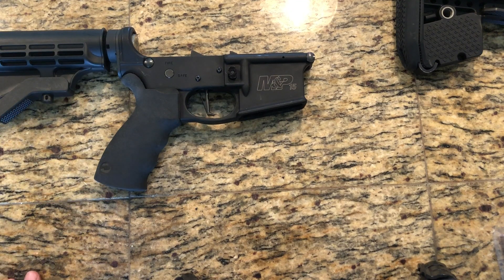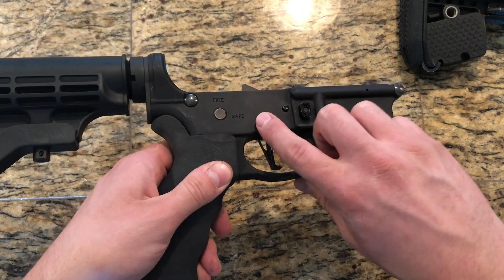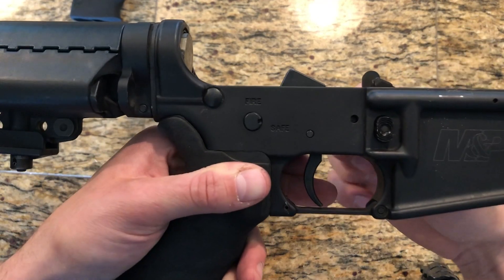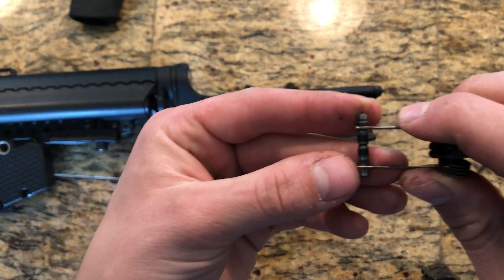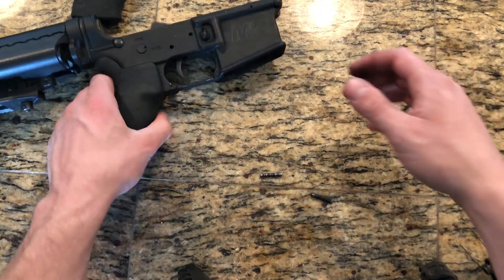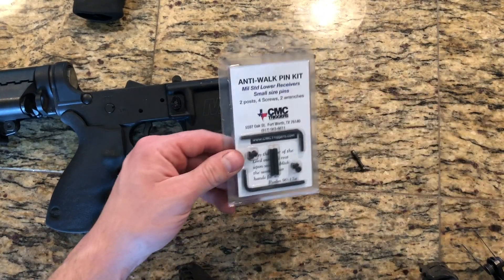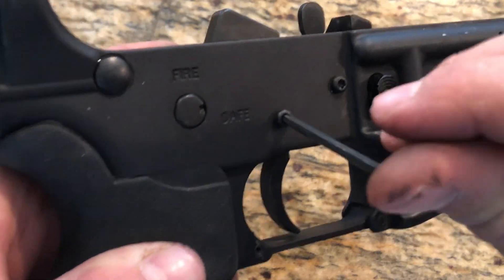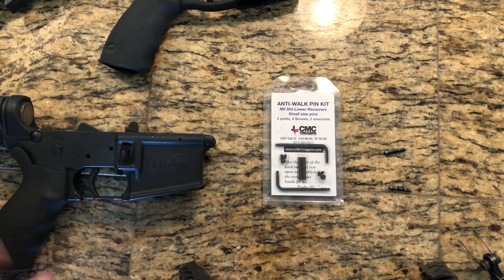Why You NEED To Use Anti-Walk Pins In Your AR-15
A quick video on why I HIGHLY recommend using a set of anti-walks pins in your AR-15, especially when paired with an aftermarket drop in trigger.

Support the 4MR Ranch Channel by:
1) Giving this video a thumbs up
3) Leaving your feedback in the comments
4) Sharing this video

Camera I use
Microphone I use